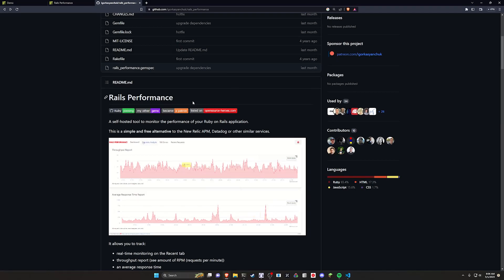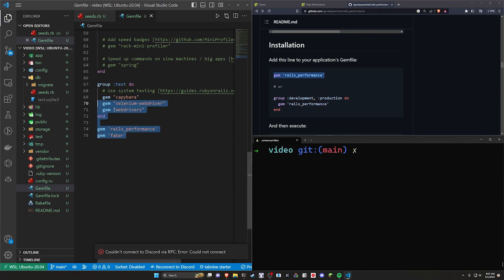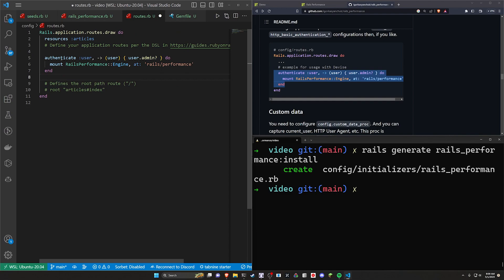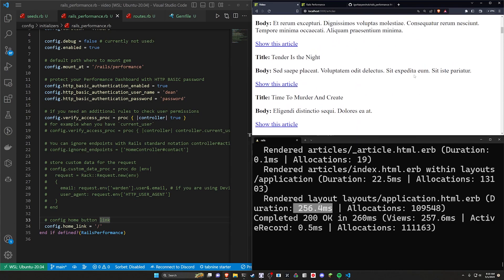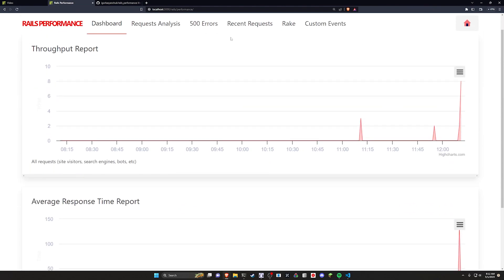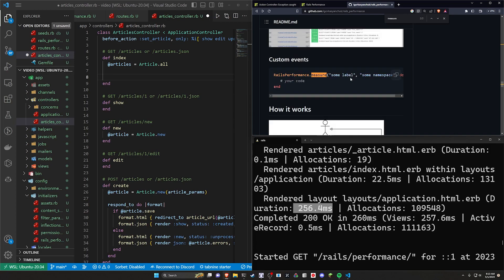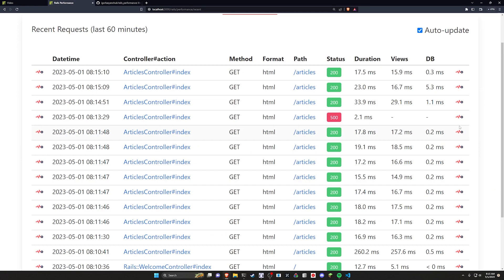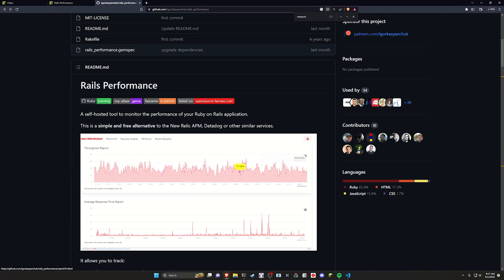Rails Performance Gem | Ruby on Rails 7 Gem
This Rails Performance Gem lets you very easily setup a quick performance monitoring dashboard for your Ruby on Rails 7 apps.